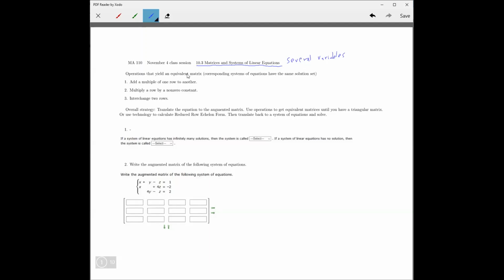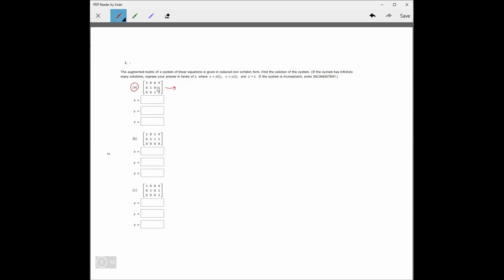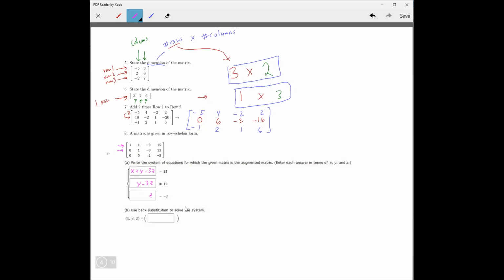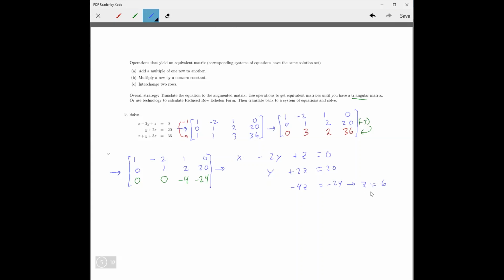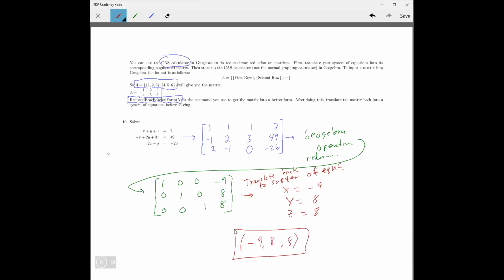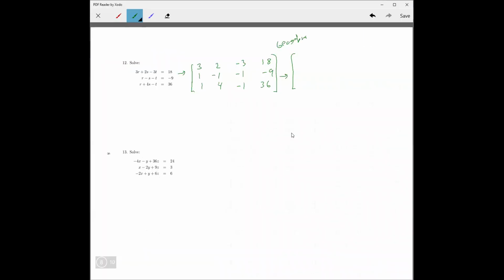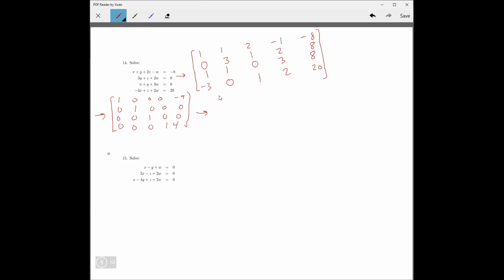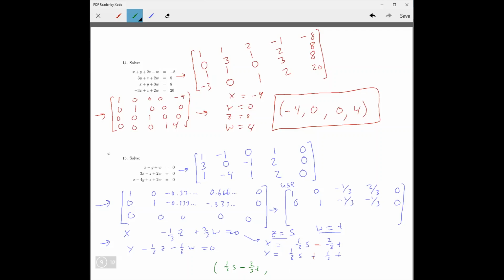10.3 (Math 110) Matrices and Systems of Linear Equations